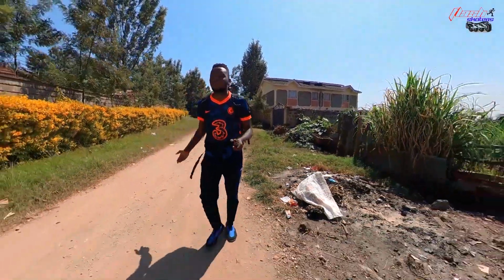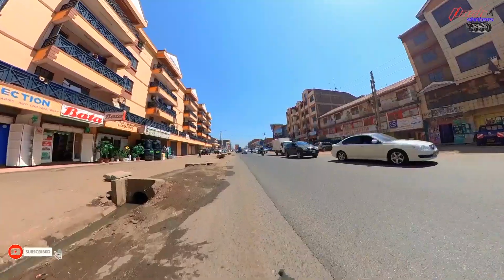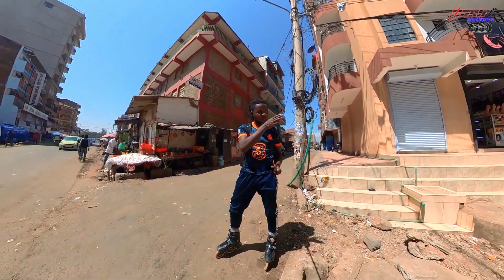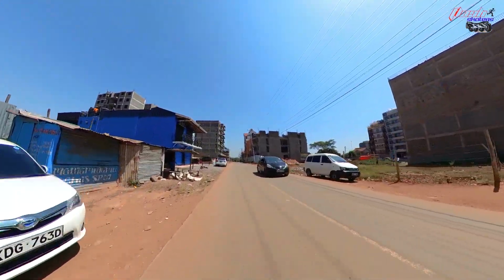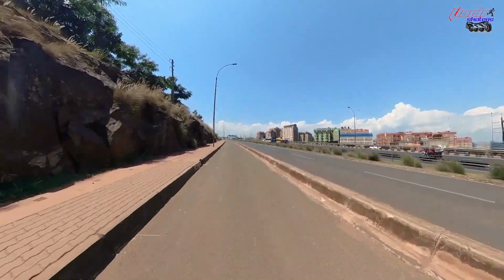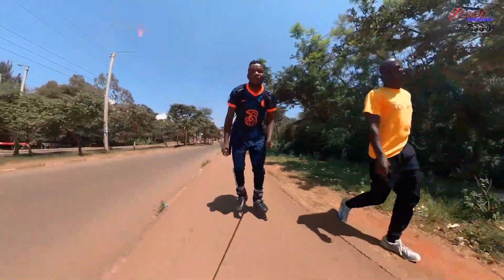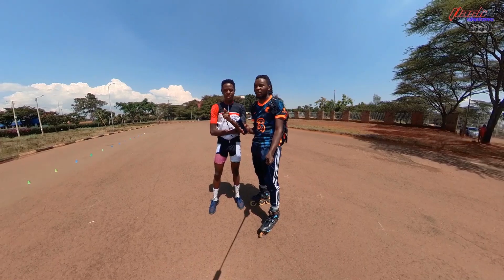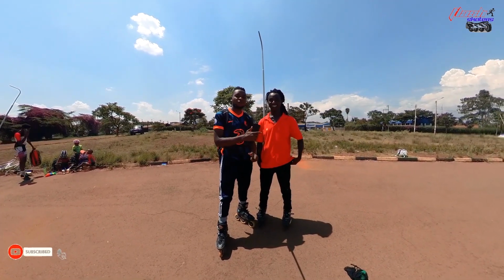FULL TOUR OF KASARANI AREA on SKATES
KINDLY WATCH TILL THE END

2022 YEAR OF BLESSING.

We sell all type of skating shoes and protective gears